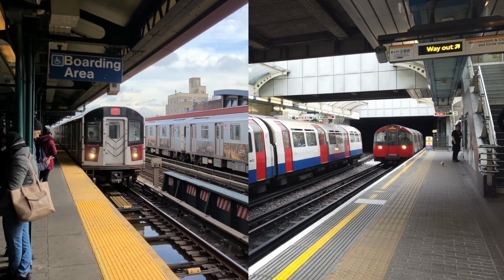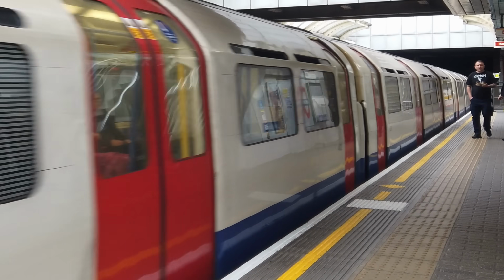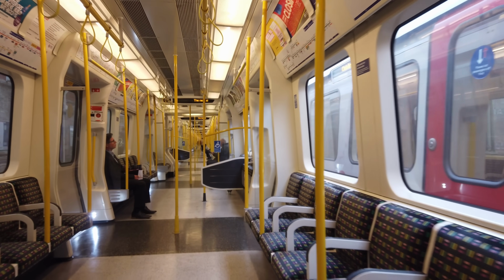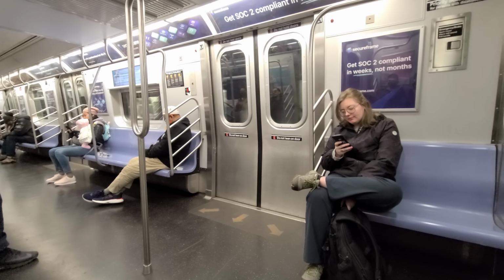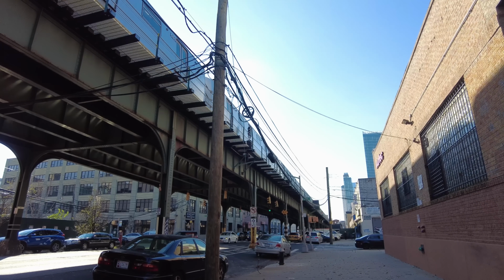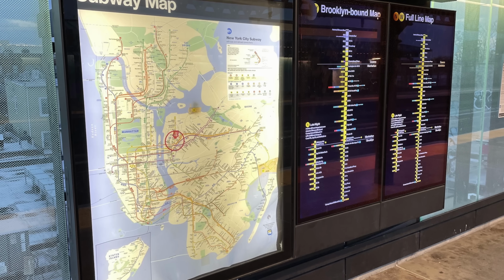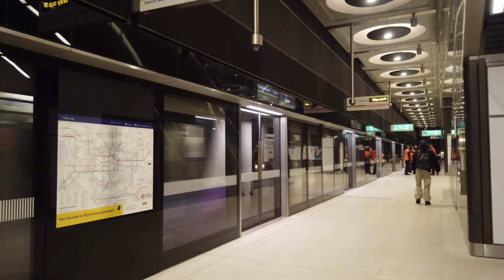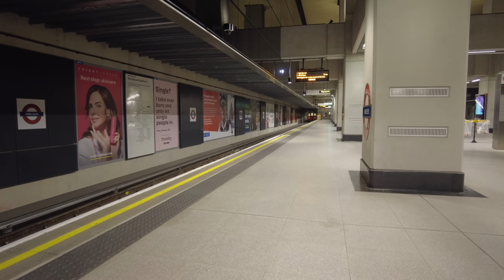Battle of the Giants: New York City Subway vs. London Underground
New York and London have some of the world's most famous rapid transit systems - but which one do I actually think is better? In the return of the acclaimed transit battle series, I discuss just that!

=ATTRIBUTION=

=ABOUT ME=

Ever wondered why your city's transit just doesn't seem quite up to snuff? RMTransit is here to answer that, and help you open your eyes to all of the different public transportation systems around the world!

Reece (the RM in RMTransit) is an urbanist and public transport critic residing in Toronto, Canada, with the goal of helping the world become more connected through metros, trams, buses, high-speed trains, and all other transport modes.